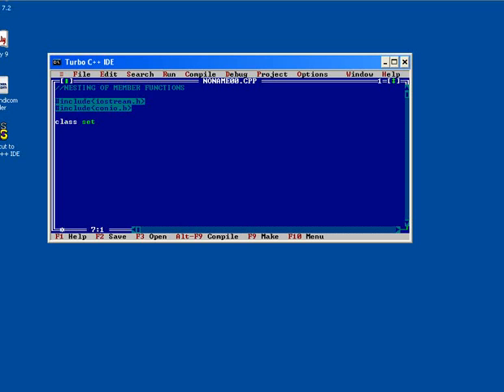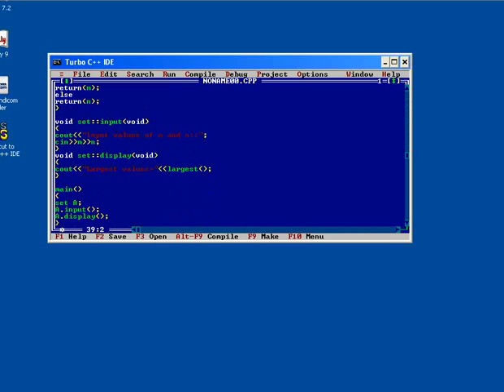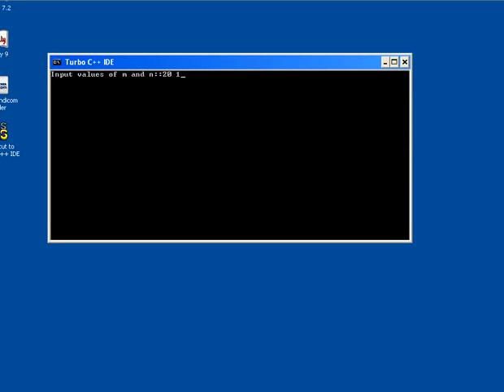6 nesting member functions